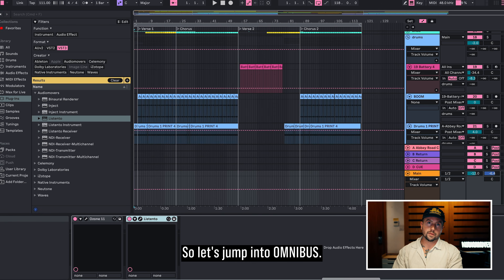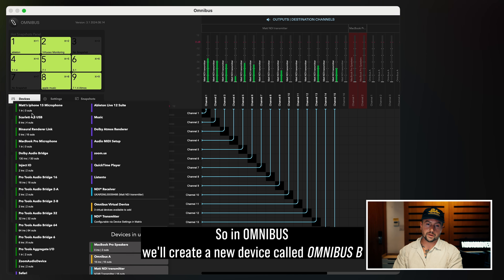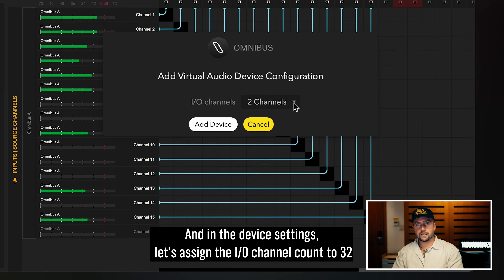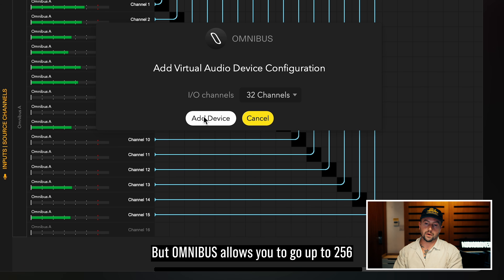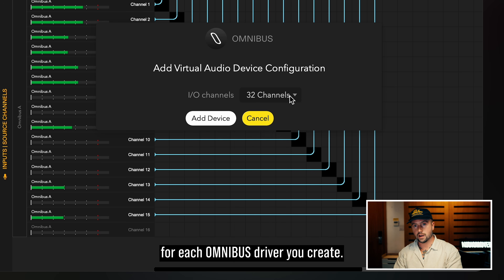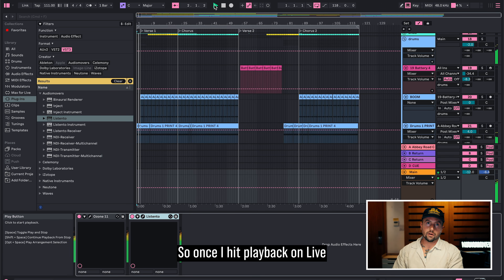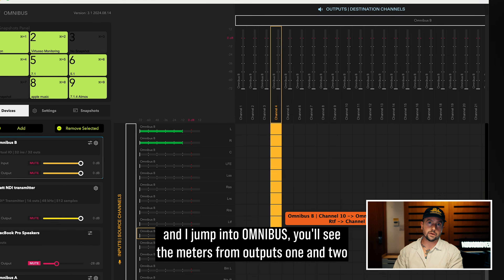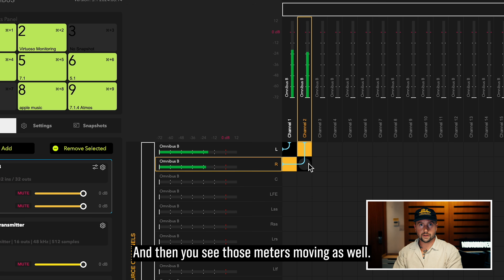OMNIBUS 3 | Getting Started | Audiomovers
OMNIBUS 3 is software for mac which makes complex audio routing easy,  seamlessly handling the internal routing of all physical and virtual in and outs, including audio from applications as well as devices.

In this video, Head of Marketing Matt Soczywko talks through how to get started with the 'virtual patchbay for Mac'.

Time Stamps:

00:00 - Introduction
00:32 - Creating OMNIBUS Devices
02:54 - Configuring your DAW IO
03:27 - Routing in OMNIBUS